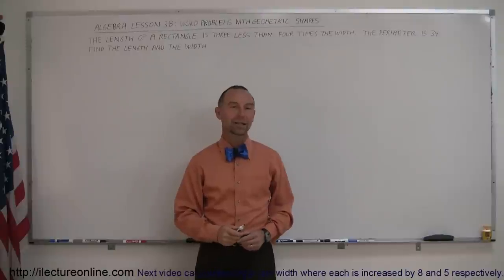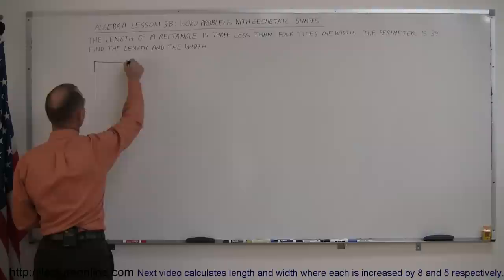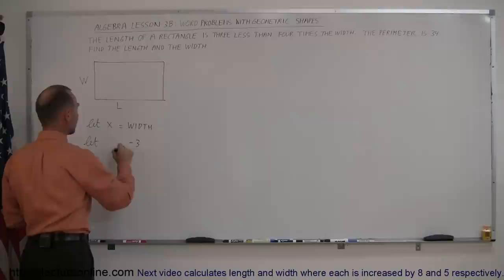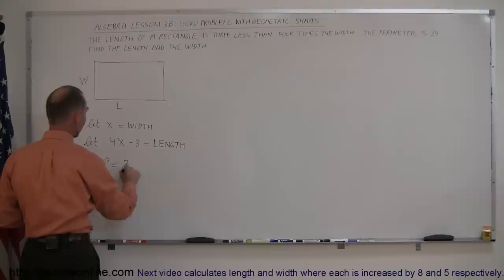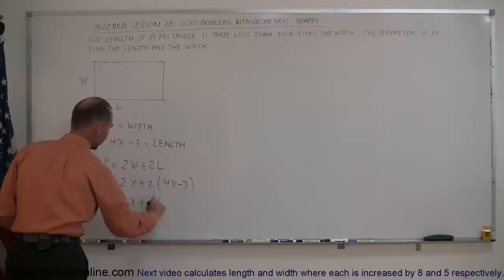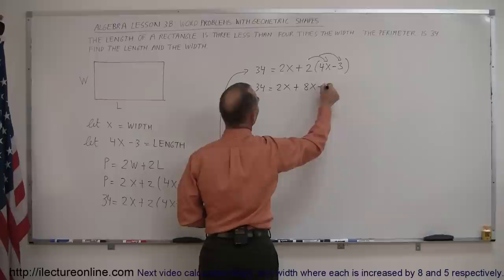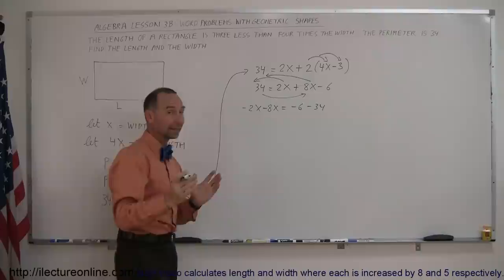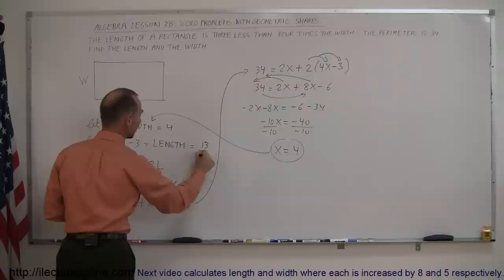Algebra - Word Problems: Geometric Shapes: Rectangles (1 of 2)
Word problems are challenging, but rewarding once you learn how they're done!
Problem Text: The  length of a rectangle is three less than four times the width.  The perimeter is 34.  Fine the length and width.